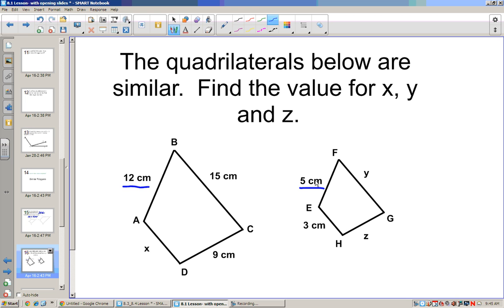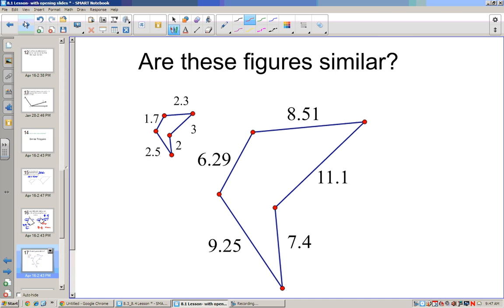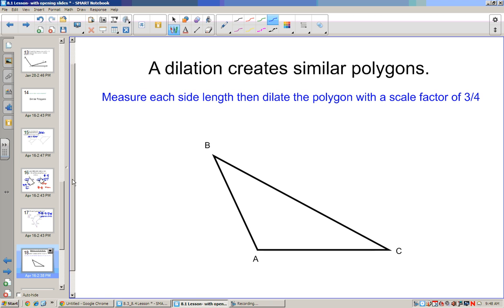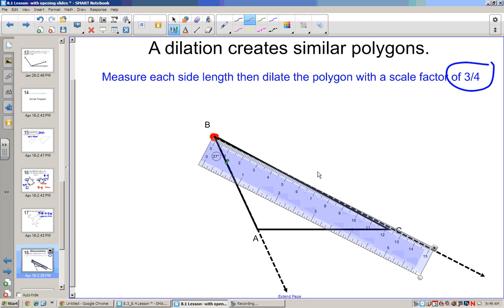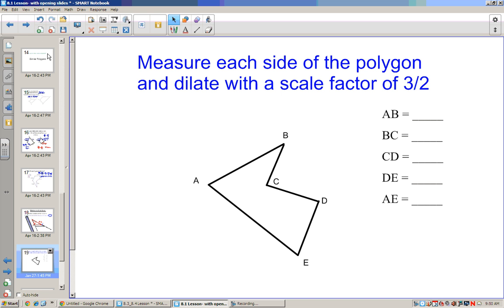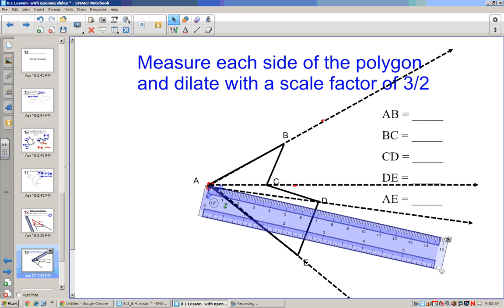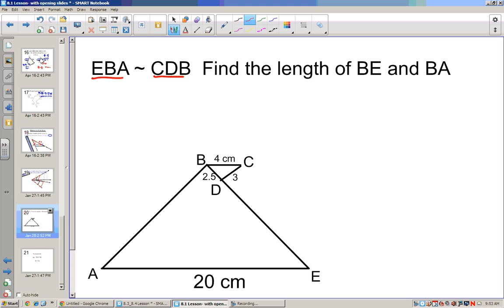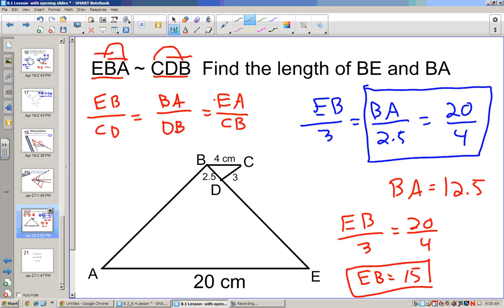8 1 Day 2